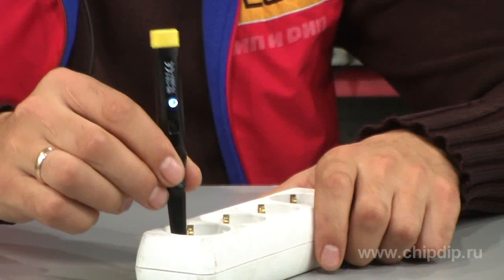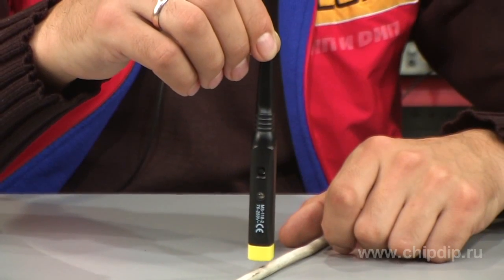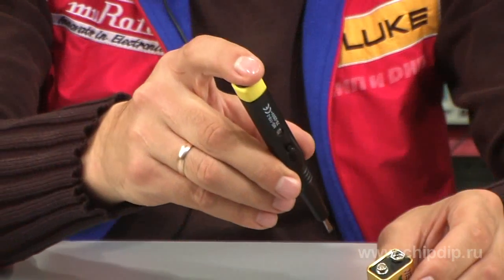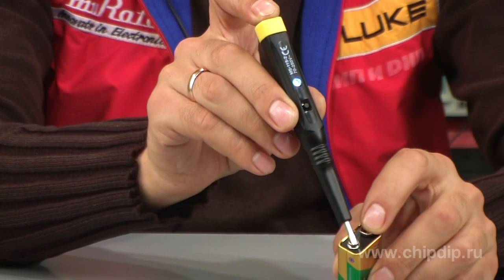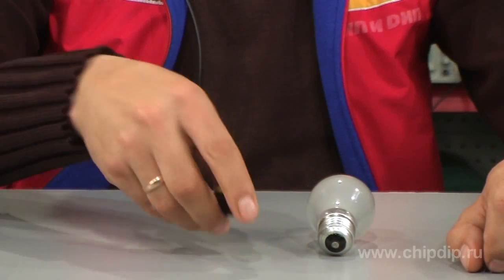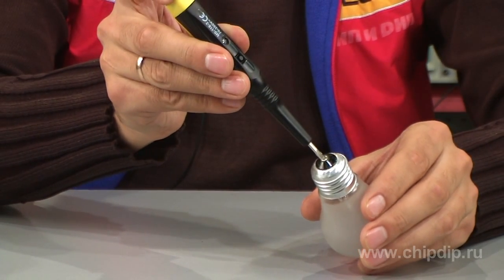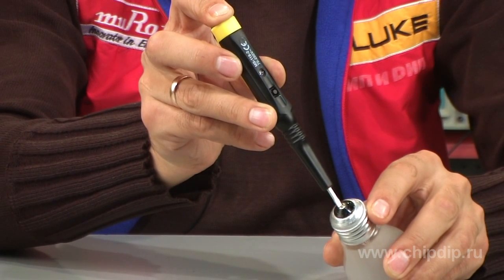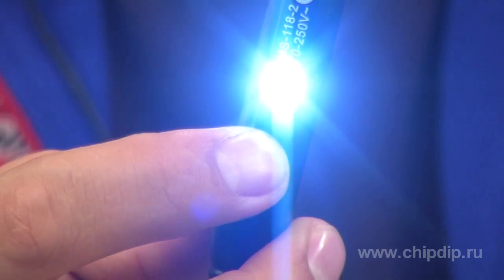MS-118-2 test probe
MS-118-2 test probe          MS 118-2 test probe is a digital device combining the latest digital technologies and a powerful microchip. It will become an indispensable aid in case of contact and contact-free alternating current presence testing, determination of polarity and presence of constant voltage within the range from 3 to 36 volts, and in case of a continuity test.     To check the presence of voltage in an alternating current circuit by contact way we touch the contact of the circuit directly with the tester spline. The light emitting will blink, thus indicating phase shift.     To make a check by contact-free way we hold the ferrule of the tester probe and bring the other end of the tester to the place being examined. In case of voltage presence the light emitting diode will blink.     To test constant current presence we touch the screw on the tester probe body with one hand, and one of the contacts - with the tester probe ferrule. Then we touch the other contact with the free hand. If the light emitting diode is blinking, the tester shows +, otherwise it shows - .     To check the circuit for discontinuity, i.e. to check a bulb filament for integrity, we touch the screw on the tester probe body with one hand. Then we touch the central contact of the bulb with the ferrule, and the cap - with the other hand. If the filament is integral the light emitting diode will blink     The light emitting diode of the tester probe can be used as a flashlight. For that purpose we press and hold the button next to the light emitting diode.